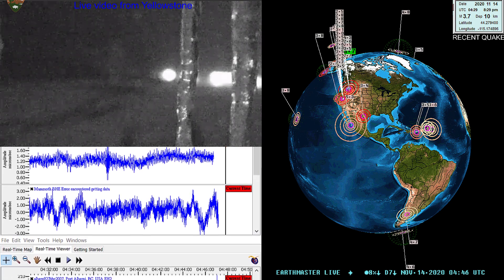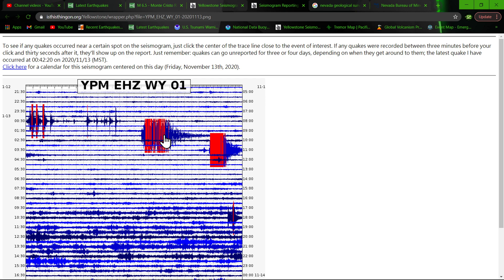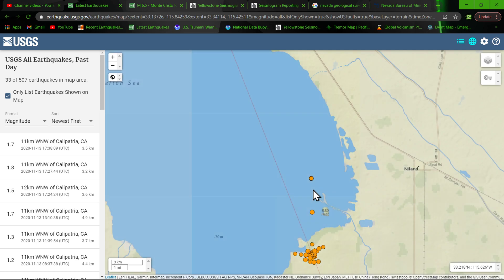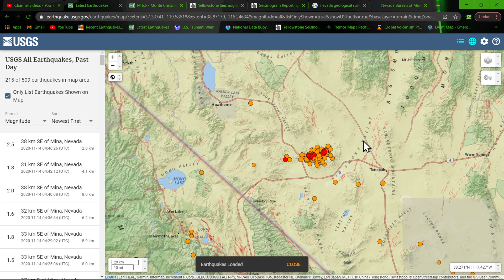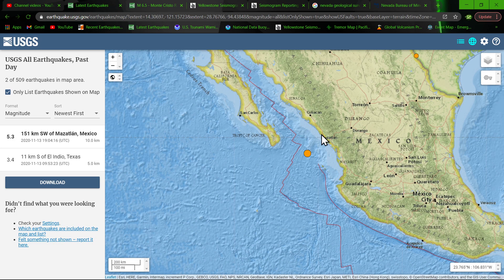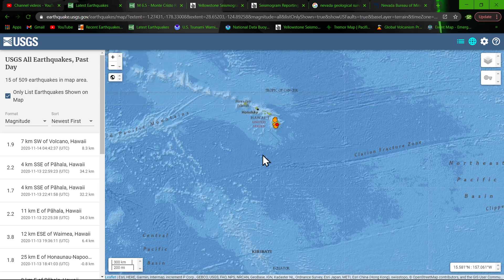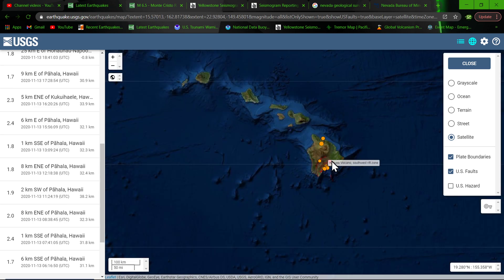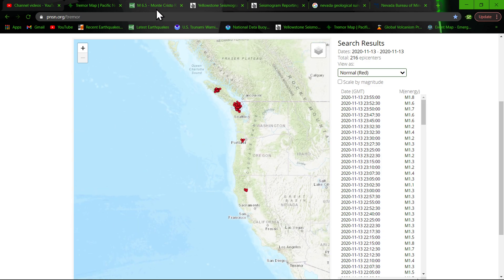Nevada Earthquake update. Friday night earthquake update 11/13/2020